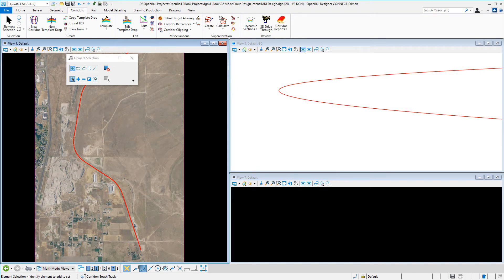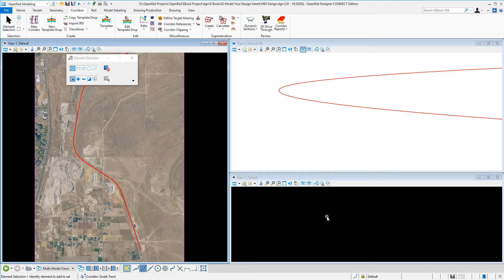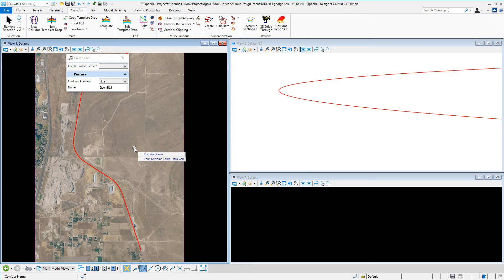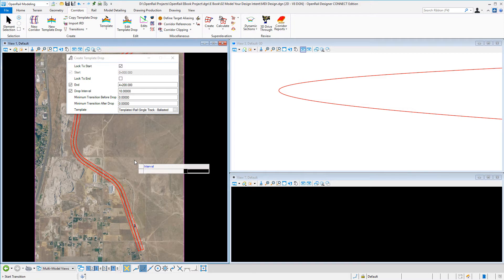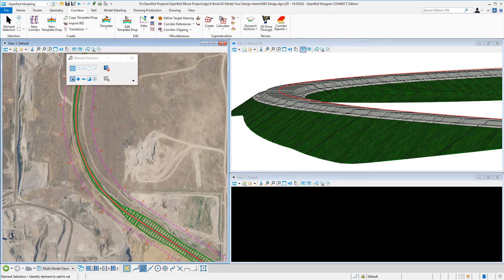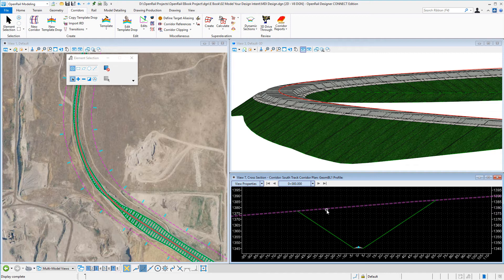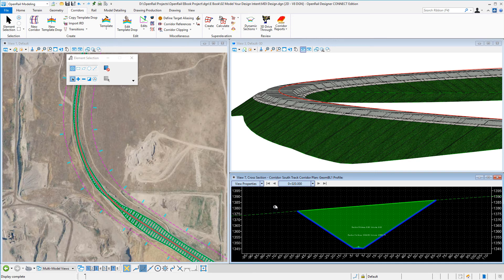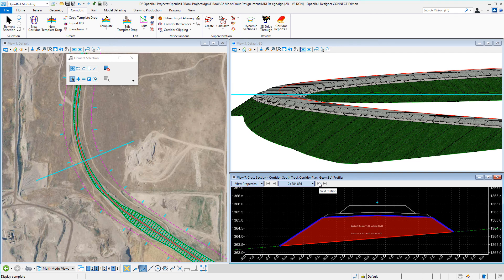Model a Rail Corridor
In this video you will see how to create a rail corridor.